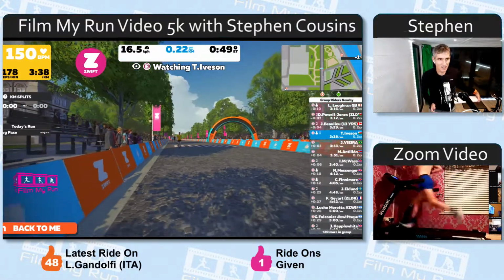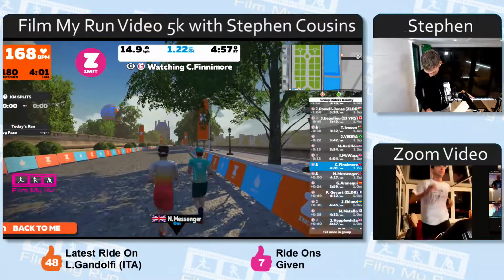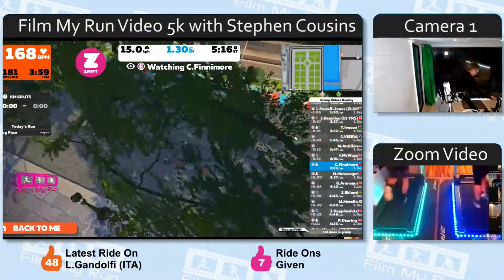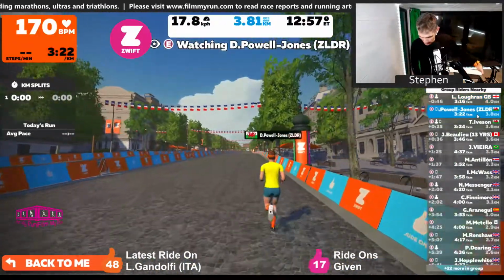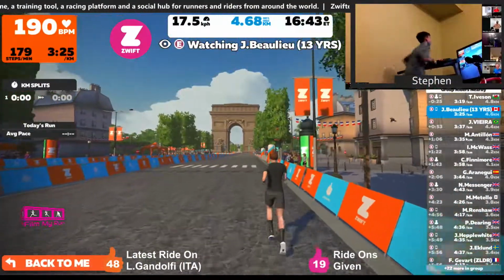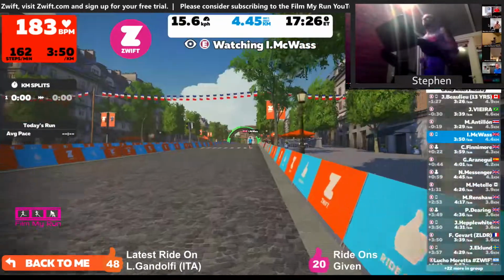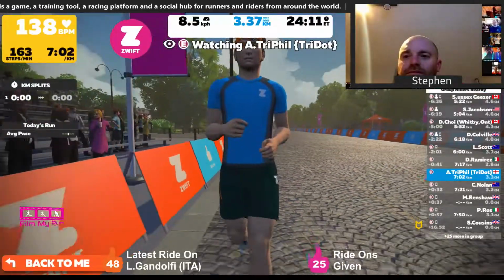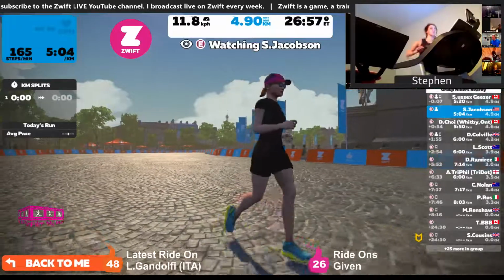Zwift Run Live - Film My Run Video 5k #2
Film My Run Video 5k #2